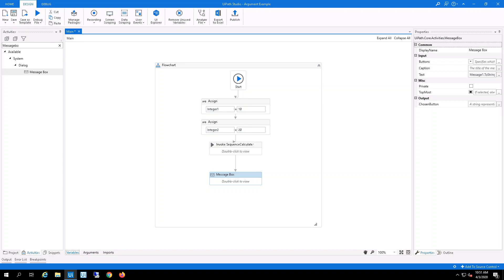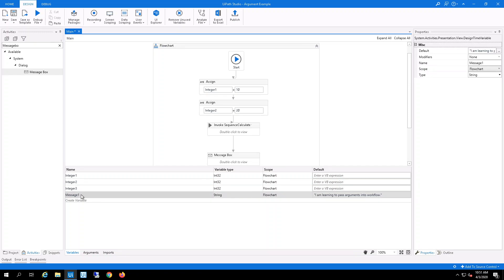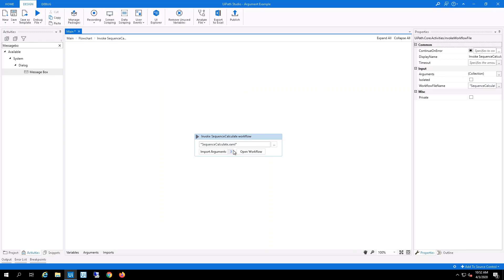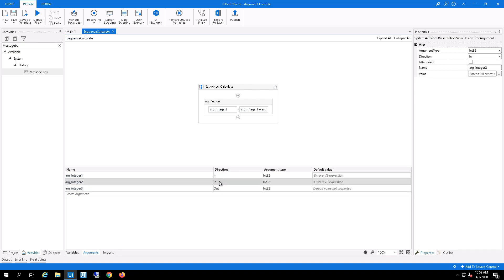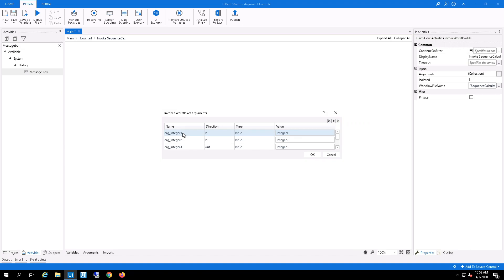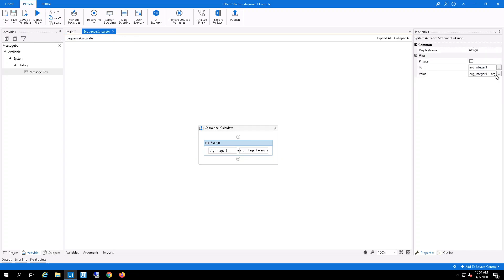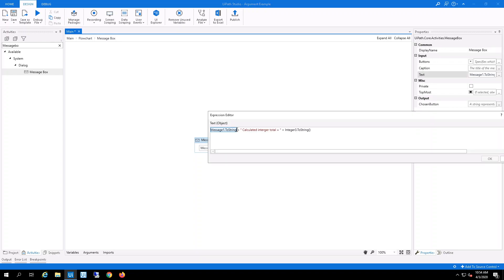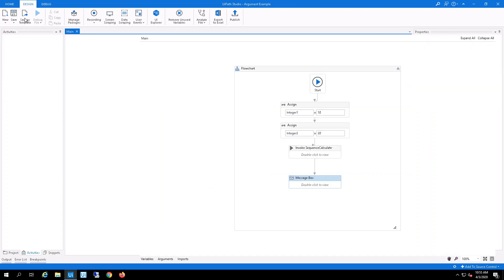UiPath: How to pass variables into invoke workflow file as arguments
Just a simple tutorial on how to pass variables into invoke workflow file as arguments in UiPath Studio.  Hope it helps someone!